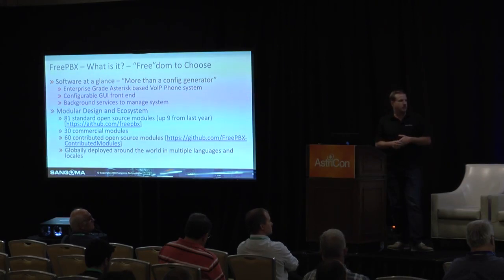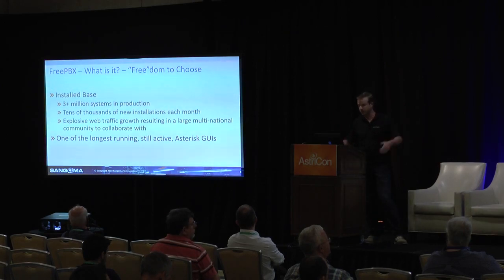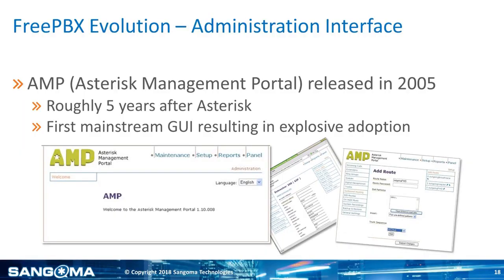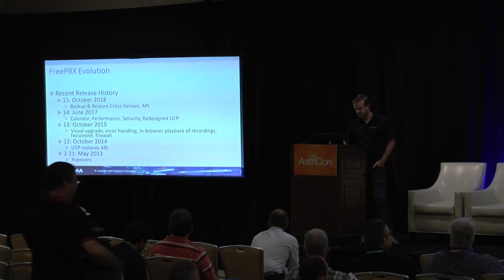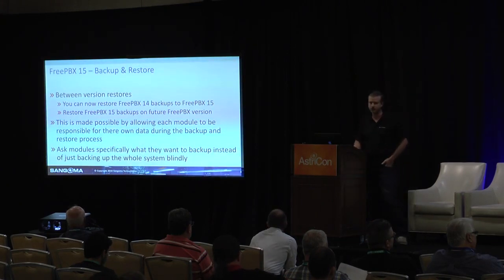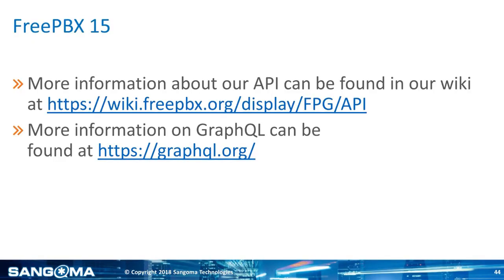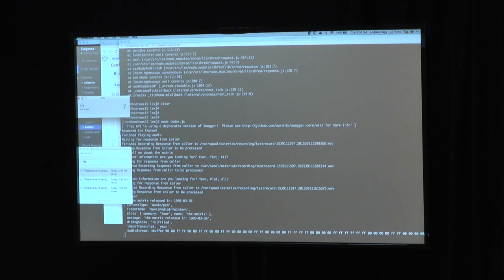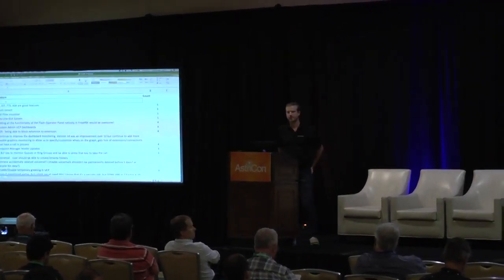FreePBX – Past, Present & Future with Andrew Nagy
Find out how FreePBX grew to be more than just an easy way to write config files for Asterisk, to becoming the most widely adopted Open Source PBX Platform and EcoSystem in the world. In this talk, we will provide an overview of what the FreePBX project is and the history of how FreePBX has evolved into what it is today, including how our millions of users continue to benefit as the project evolves. Come learn about how the project has evolved and what's coming next.